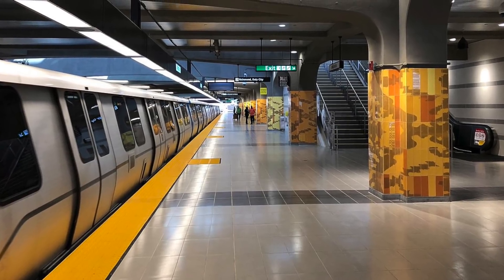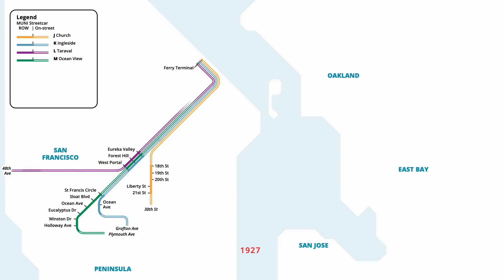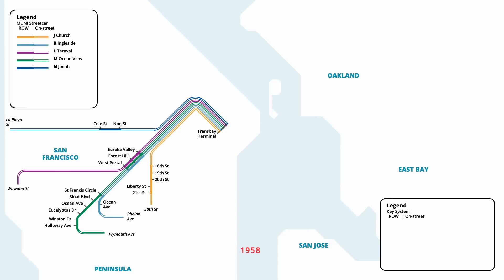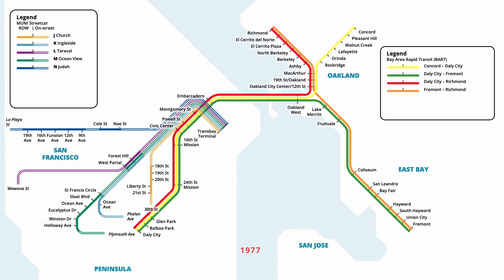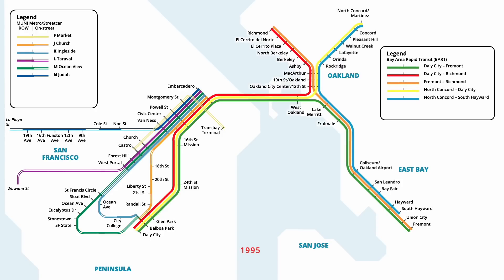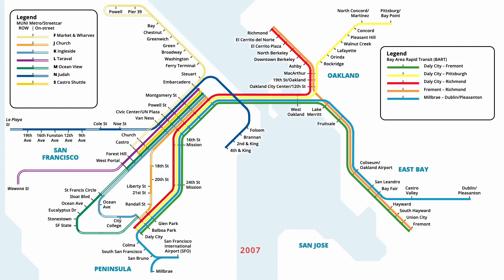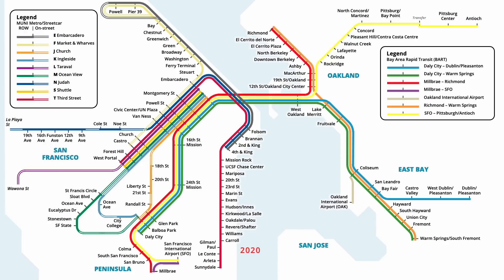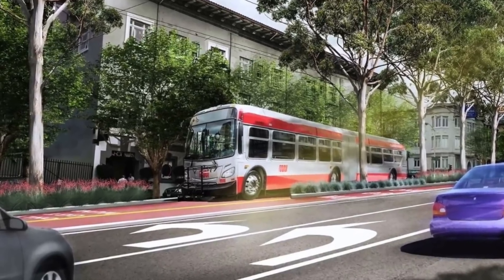San Francisco's BART & MUNI Network Evolution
From its beginning in 1917, San Francisco's subway and light rail network has grown to 55 stations, spanning 270 kilometres (168 miles). This animated video takes you through the timeline of when new stations were opened, forming the BART and MUNI network that we know today.

San Francisco Antioch - SFO + Millbrae Line subway
San Francisco Dublin/Pleasanton - Daly City Line subway
San Francisco Berryessa/North San José - Richmond Line subway
San Francisco Berryessa/North San José - Daly City Line subway
San Francisco Richmond - Millbrae + SFO Line subway
San Francisco Oakland International Airport Line subway (OAK)
San Fransico East Contra Costa County BART subway (eBART)
Oakland 1T International - East 14th Tempo bus rapid transit